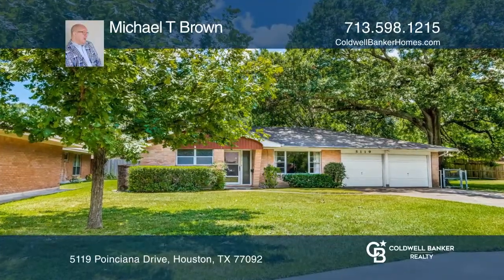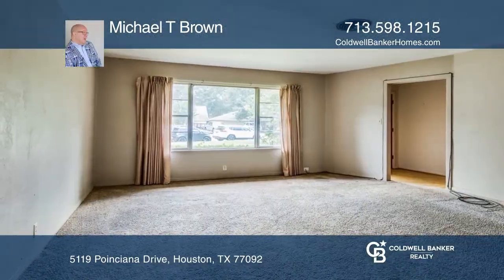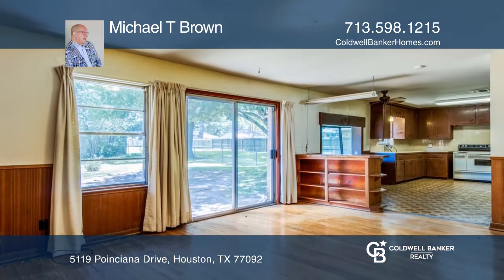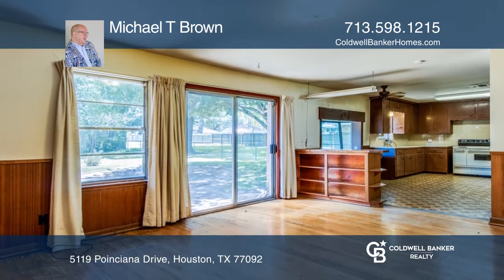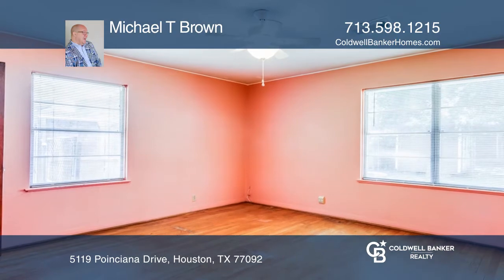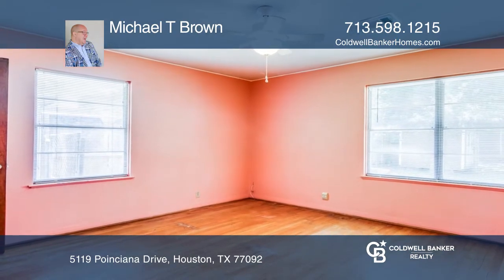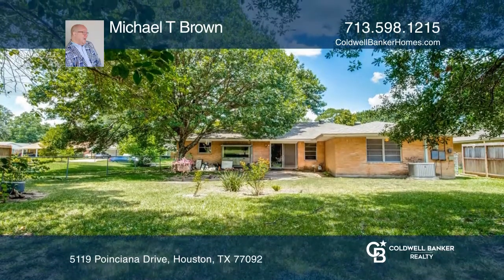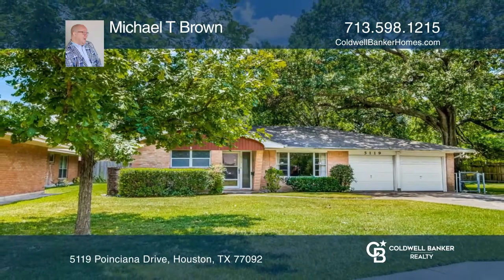5119 Poinciana Drive Houston, TX | ColdwellBankerHomes.com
5119 Poinciana Drive, Houston, TX

This is an amazing opportunity in Mangum Manor!! Great chance to renovate, flip, or even build your dream home! Over 10,000 square foot lot, not even a full block from the park. Never flooded! This is a three bedroom, two bathroom home that does need some updating and a little TLC. Minutes from The